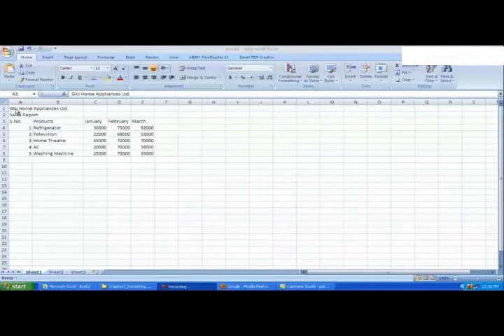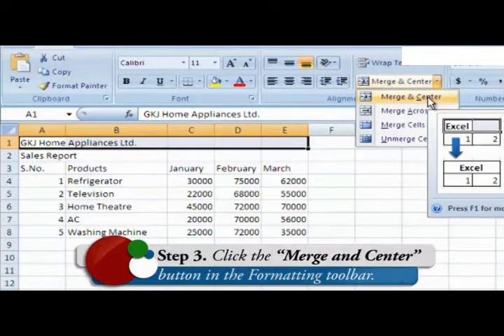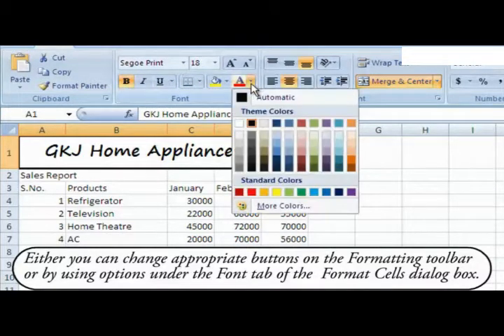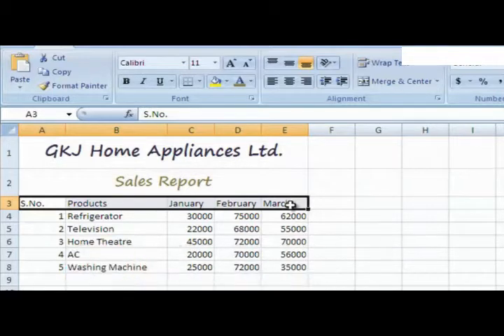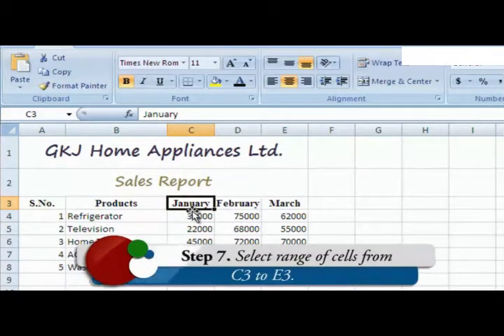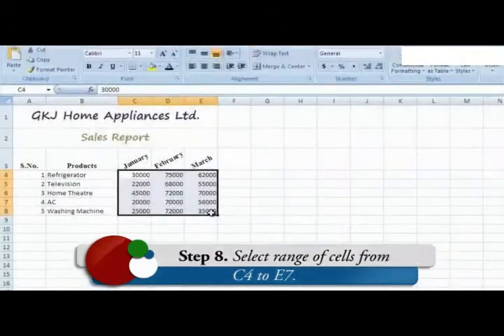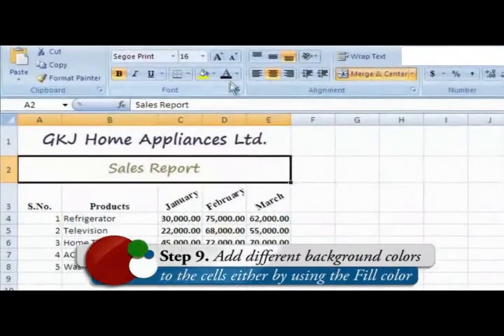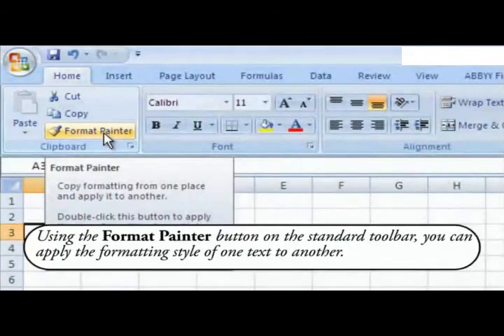Formating worksheet in ms excel part V